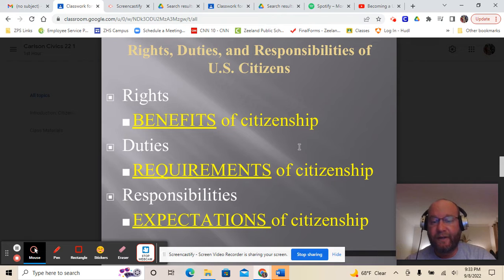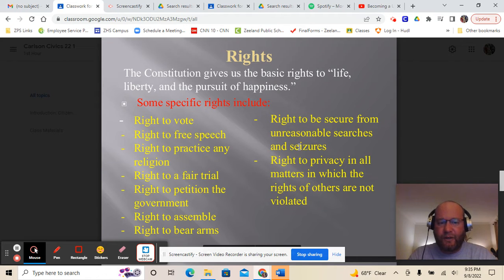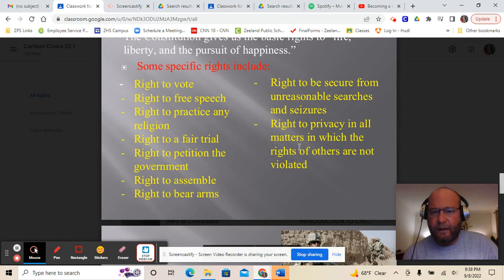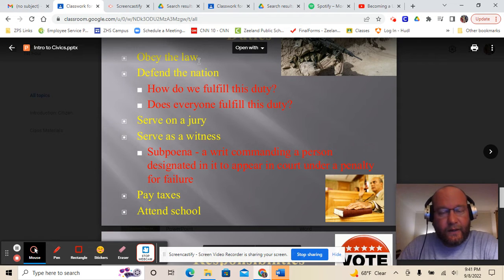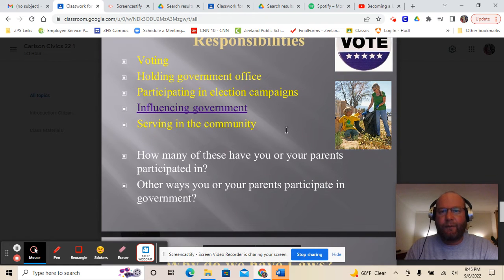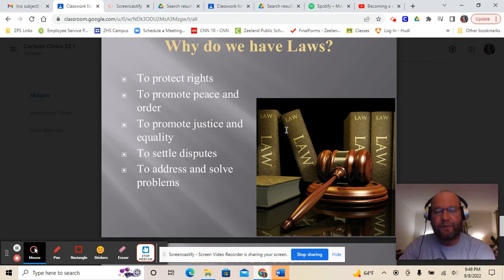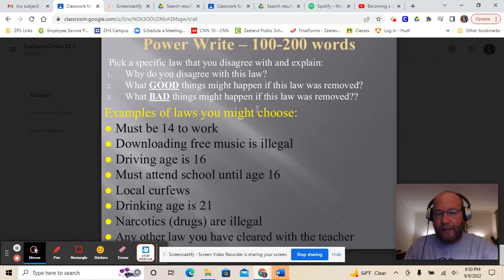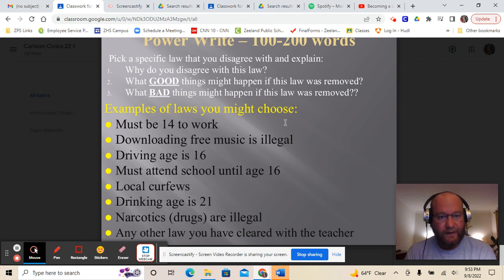Sept. 9, 2022 Carlson Civics